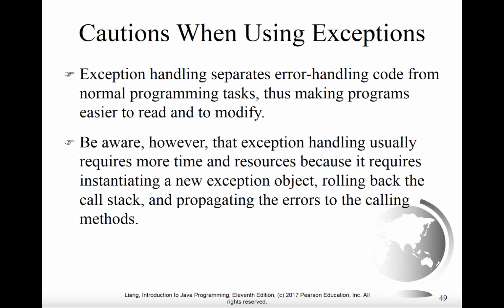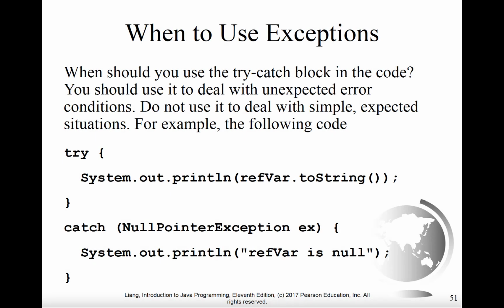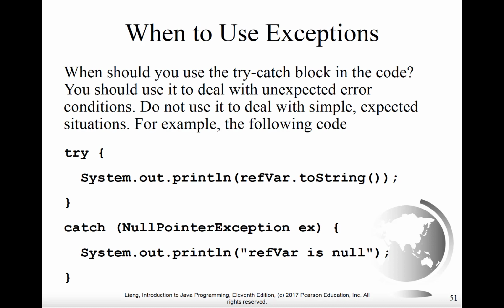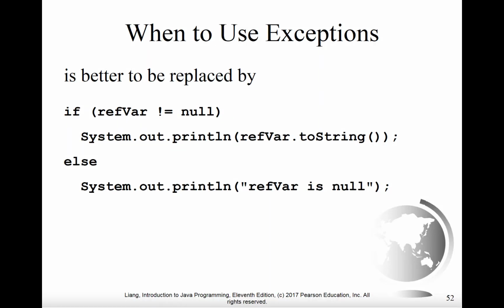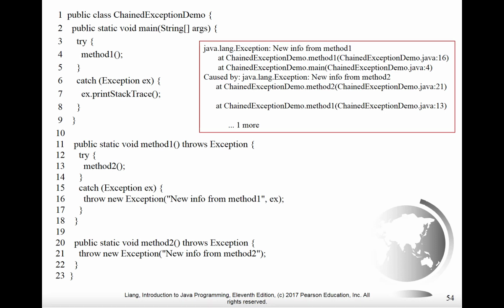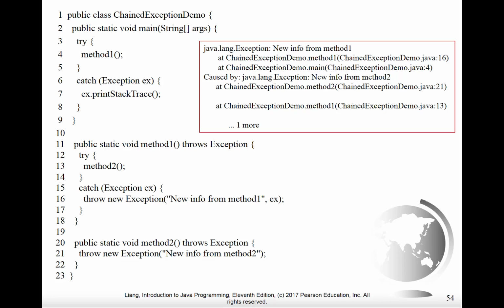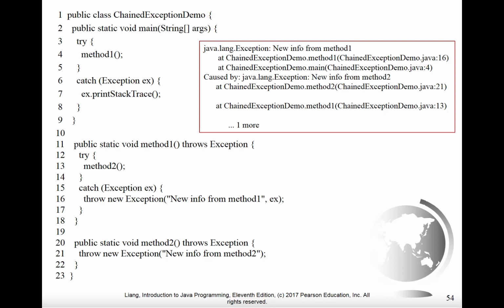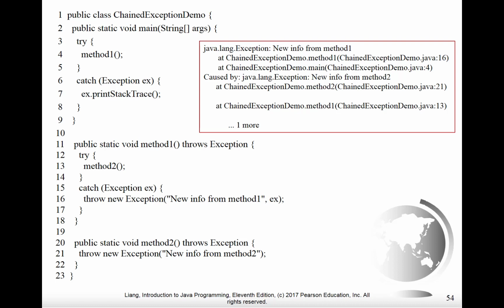NCBC1047_M2_U2_L1_V2